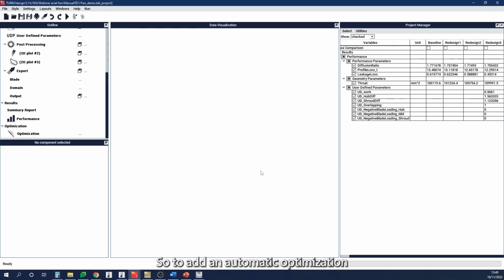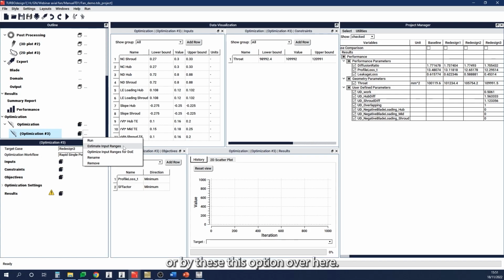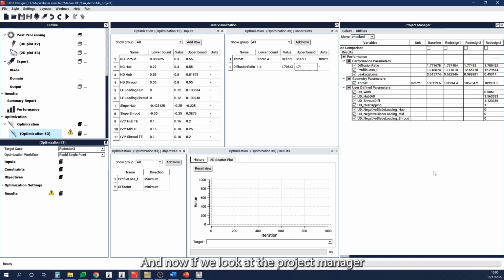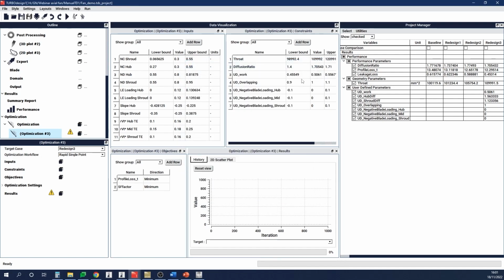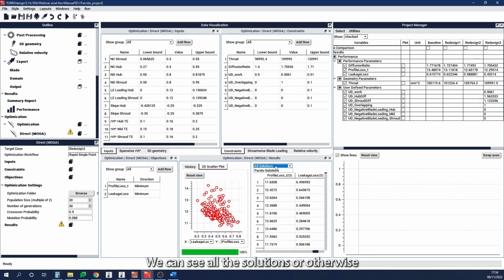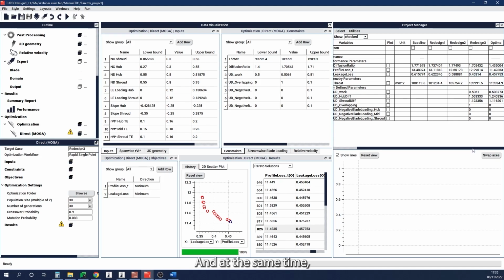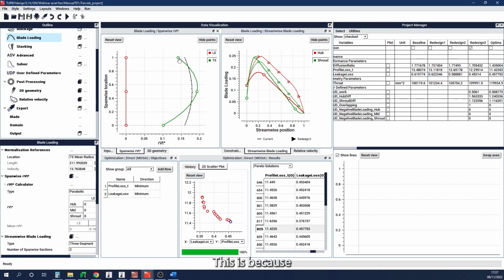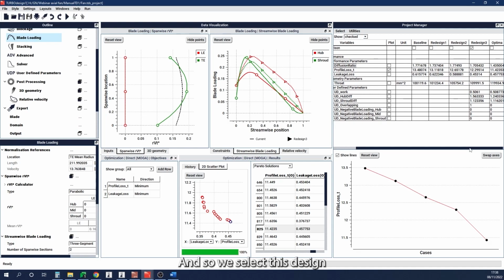Software Demo - Optimization of Axial Fan Rotor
This live demo shows how to improve the performance of an axial fan using automatic optimization inside our inverse design software TURBOdesign1.